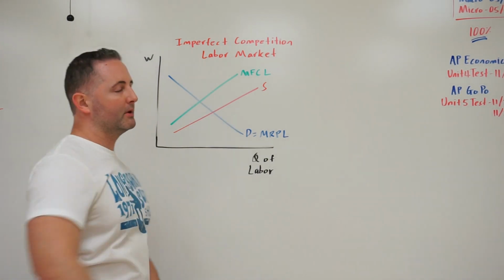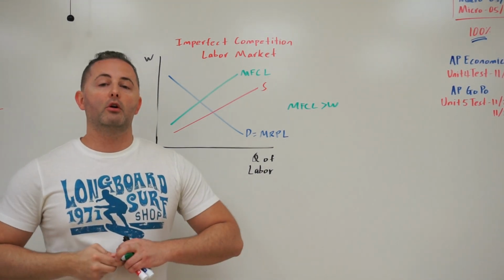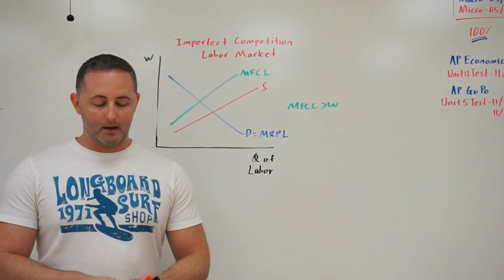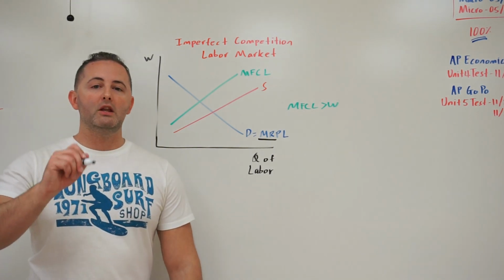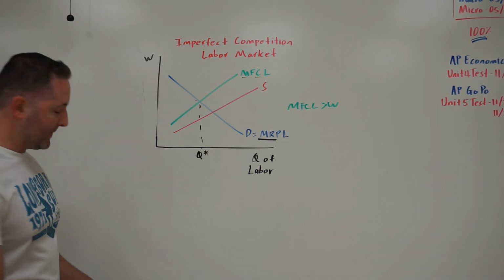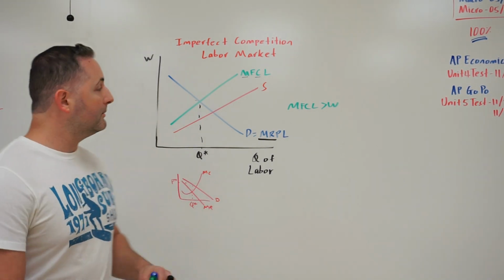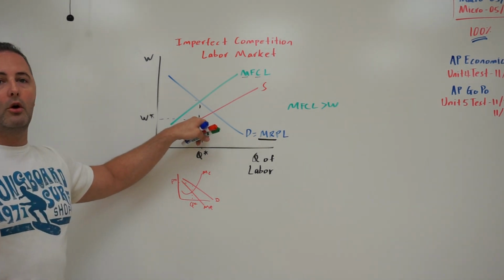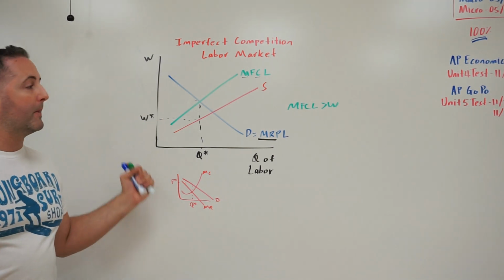6.9 Imperfect Competition Labor Market Monopsony AP Micro